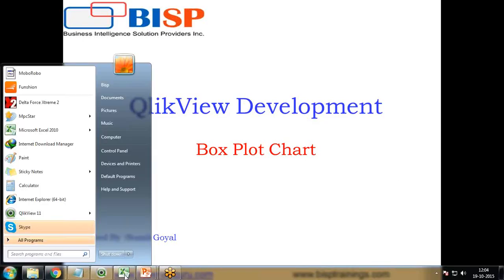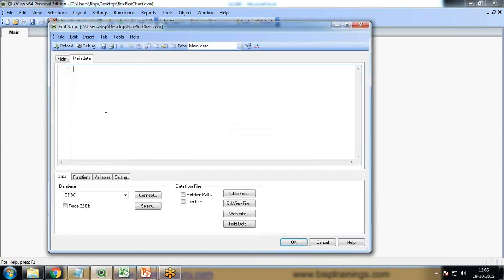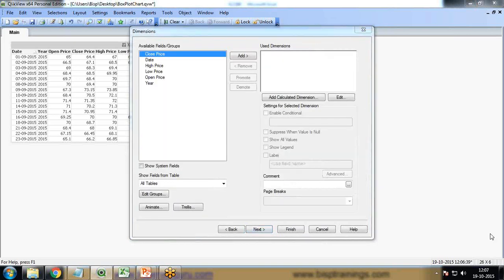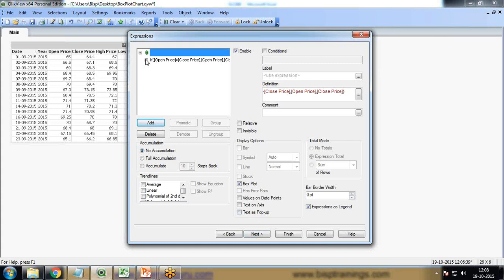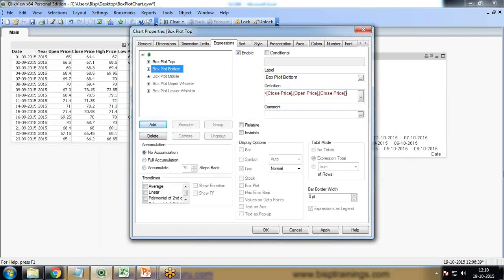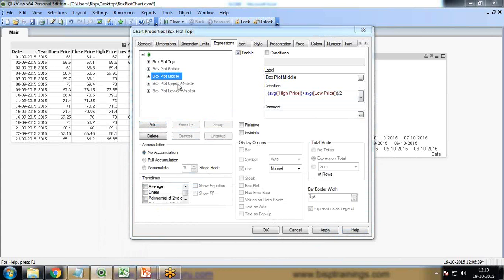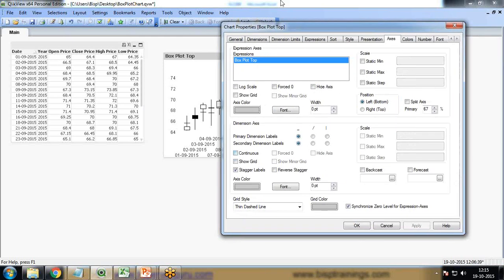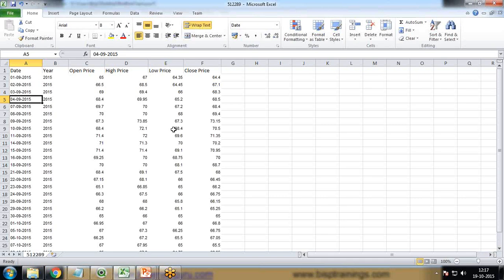Share Trend Analysis using Box Plot Chart